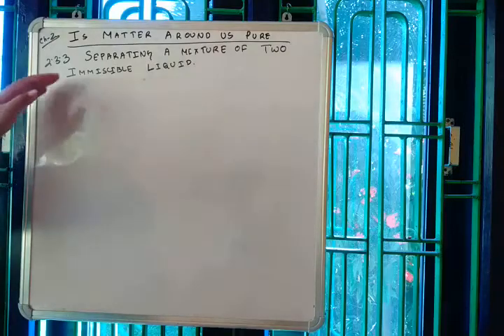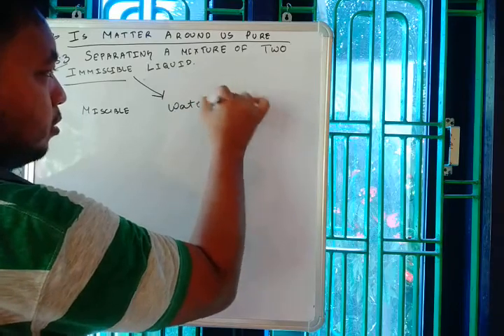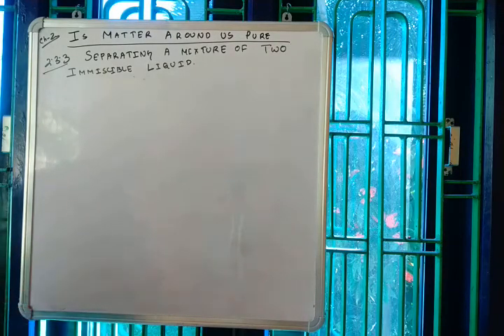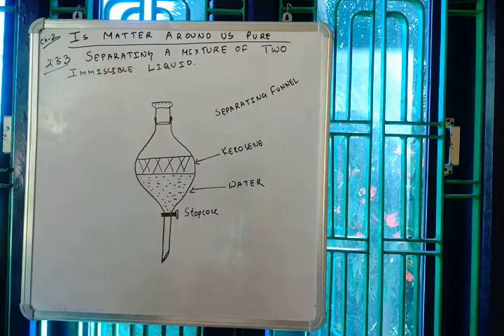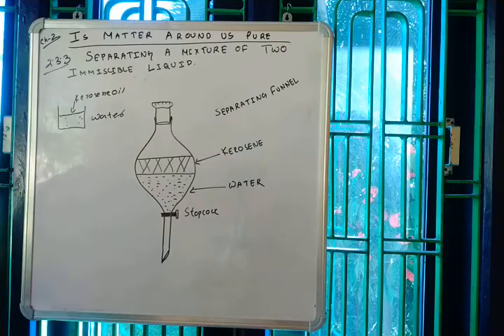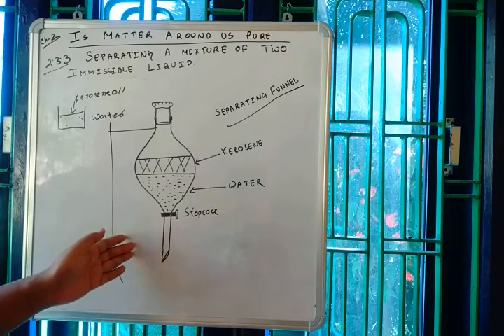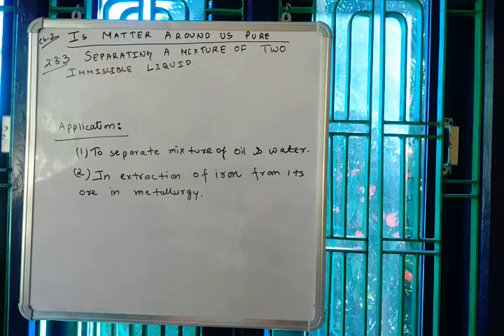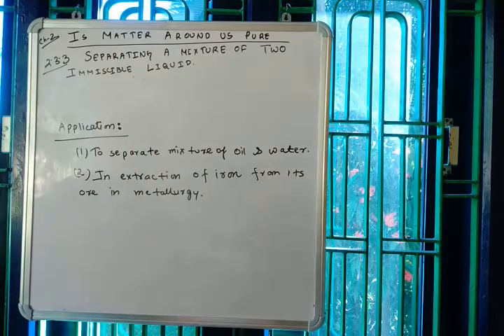class 9 science chapter 2 part 3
watch after the second video